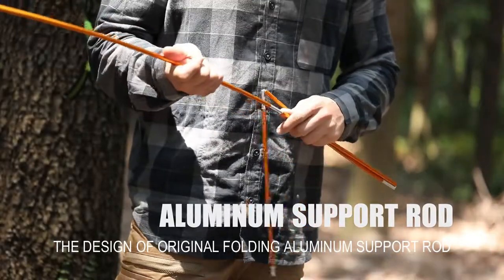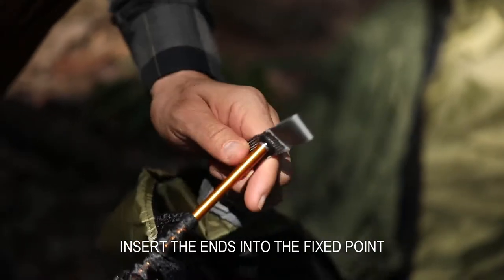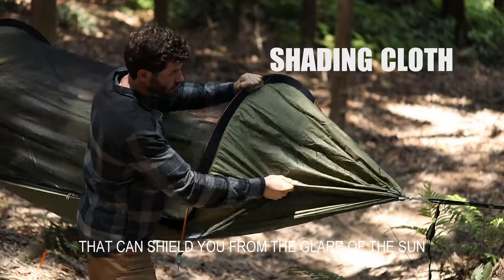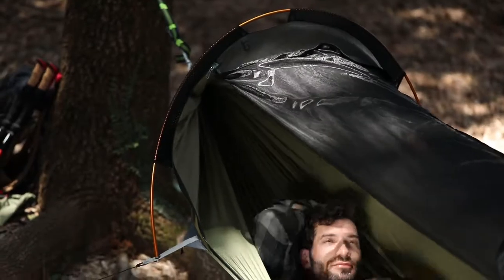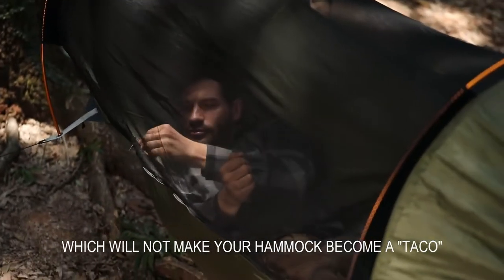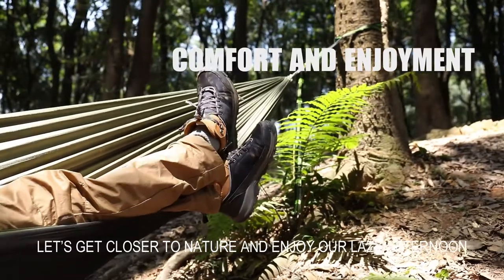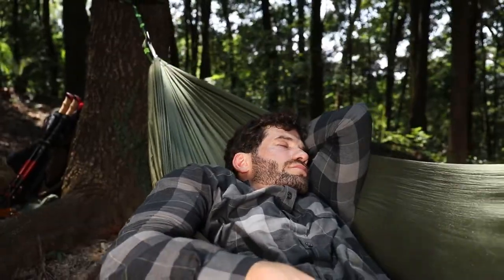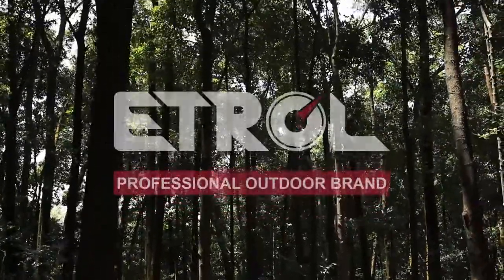ETROL Pelican hammock-3 in 1 Hammock, Upgrade Camping Hammock with Mosquito Net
✅ ​​【3 In 1 Multifunction Hammock】This hammock combined with a mosquito net which protect you and your children from mosquito bites and pesky bugs, offering a more safer and quality trip. Mosquito nets with blackout design at both ends, prevent the damage caused by sunlight to your eyes. Turn it over in seconds, and it would be as a regular hammock without a mosquito net, convenient for you to enjoy the scenery better
✅ ​​【Lightweight & Comfortable Design】This double hammock is sufficiently spacious, allow 2 people in it, the extend size is 55" x 115"(140cm x 290cm), lightweight 2.5lbs in total. We use 70D nylon taffeta as the main material, its breathable, ultralight, and high-tensile, which can be used to make clothes. And it also with a portable stuff sack, which is convenient to carry, ideal for camping, hiking, traveling, backpacking and other outdoor activities
✅ ​​【Easy to Set up Hammock with Net】The mosquito hammock comes with everything for a quick hanging -- 2 x foldable metal poles to stand up the net, 2 x steel carabiners, 2 x 110 inches hammock straps with 10 loops for length adjusting, 1 attached potable stuff sack used for hammock storing. You'll have everything you need for a quick and easy setup, boost your efficiency and save your money
✅【3 Ways for Hammock Use 】Our hammock allows a quick and simple configuration: ① Set up the pop up mosquito net for the hammock to avoid any disturbance from mosquito, bugs, insect; ② Draw out the 2 pop up bars, rotate the hammock 180° to place the mosquito net under the bottom to use it as a normal tree hammock. ③After placing the hammock on the ground, insert both ends of the mountaineering buckle into a fixed ground nail, which can be used as a ground hammock
✅ ​​【100% Satisfaction Guarantee】 There is a little black hook inside the mosquito net of the camping hammock for lamp hanging, light up for your outdoor camping night. Our Camping Hammock with Mosquito Bug Net comes with 1 year warranty; NOT happy with it? Let us know, 100% REFUND or REPLACE